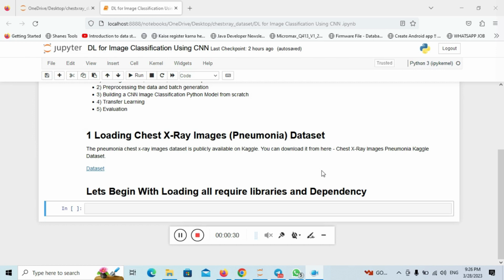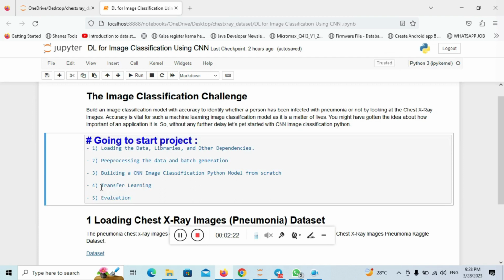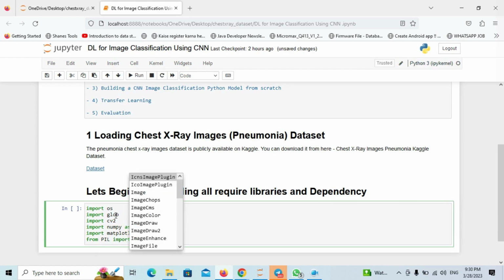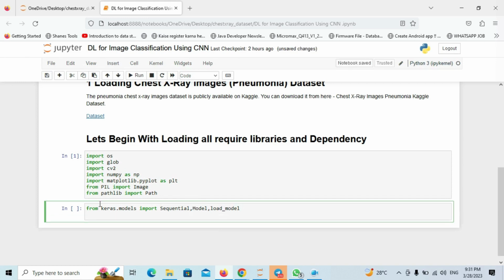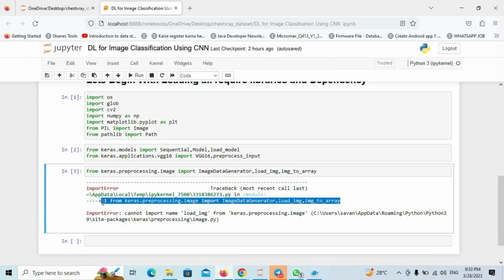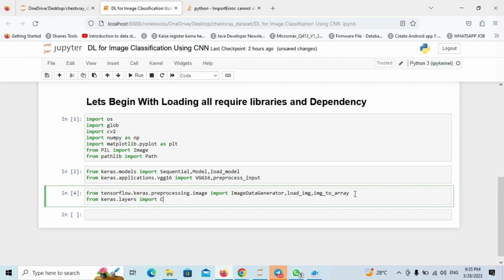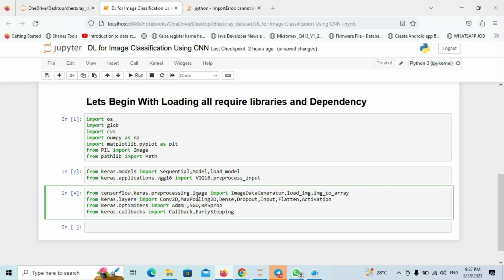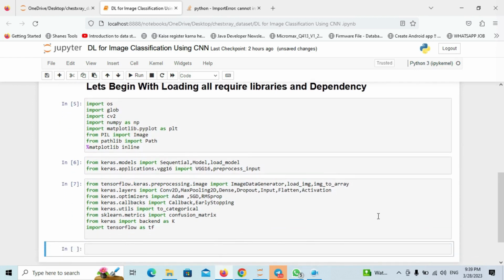Image Classification Challenge: Identifying Pneumonia Using Chest X-Ray Images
Learn to build a pneumonia detection model using Python and CNNs. Step-by-step guide from data preprocessing to model evaluation.

[00:00]( Build an accurate pneumonia identification model

[00:00]( Creating accurate machine learning image classification

[00:00]( A guide to building machine learning models

[00:00]( Machine learning can detect pneumonia and save lives

[00:00]( Transfer learning can transform medical diagnosis

[00:00]( Exploring Chest X-Ray Images for Pneumonia Detection

[00:00]( Generate a summary in JSON format

[00:00]( Generate a summary in JSON format

Detailed Summary for [Image Classification Challenge: Identifying Pneumonia Using Chest X-Ray Images] by [Merlin]

[00:00]( Build an accurate pneumonia identification model
- Use image classification techniques
- Ensure the accuracy of the model

[00:00]( Creating accurate machine learning image classification
- Understand the importance of data quality and quantity in training the model
- Choose appropriate algorithms and hyperparameters for the task at hand

[00:00]( A guide to building machine learning models
- Explains data preprocessing techniques
- Provides steps for model evaluation

[00:00]( Machine learning can detect pneumonia and save lives
- Using machine learning algorithms, doctors can detect pneumonia with high accuracy
- Early detection of pneumonia can lead to timely treatment and save lives

[00:00]( Transfer learning can transform medical diagnosis
- Transfer learning can improve accuracy and reduce training time for medical image classification
- Building a pneumonia classification model using transfer learning can be achieved with pre-trained models and fine-tuning techniques

[00:00]( Exploring Chest X-Ray Images for Pneumonia Detection
- Using deep learning models to analyze chest X-ray images for pneumonia detection
- Potential to improve accuracy and speed of diagnosis for pneumonia cases

[00:00]( Generate a summary in JSON format
- Include a single point summary with less than 20 words
- Add two subpoints to provide more details about the topic

[00:00]( Generate a summary in JSON format
- Include a single-point summary with keys 'main point' and 'subPoints'
- Ensure 'main point' is less than 20 words and 'subPoints' provide more details